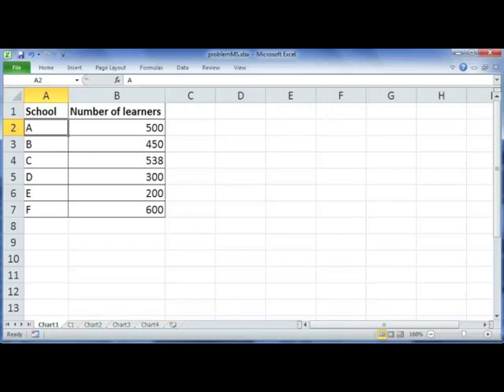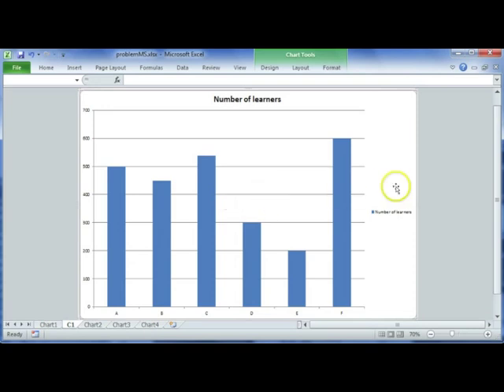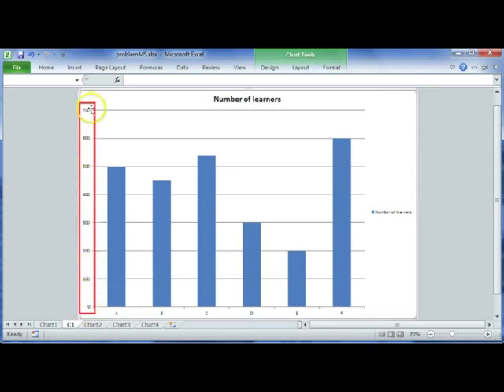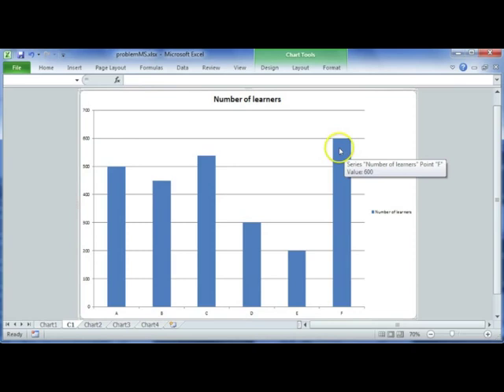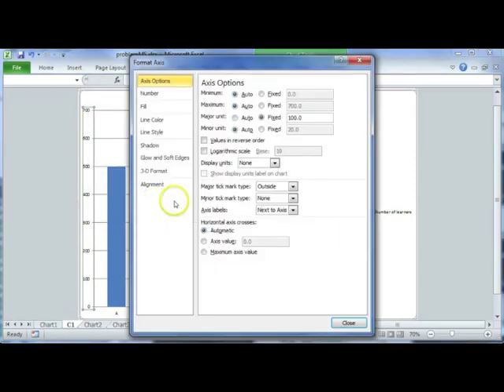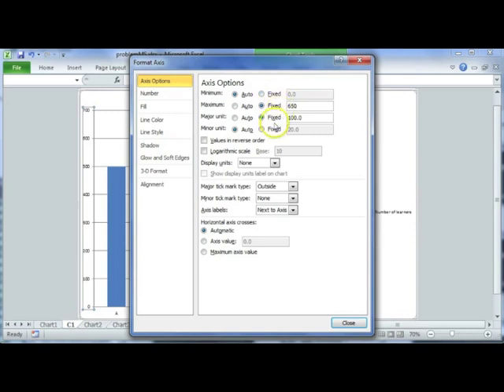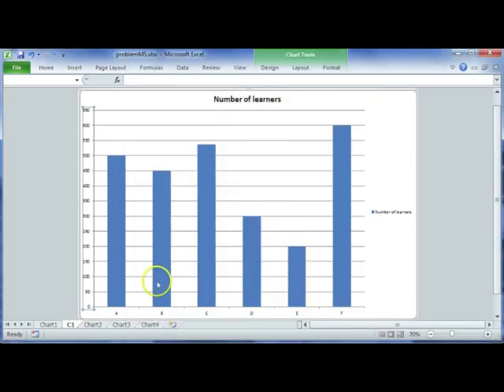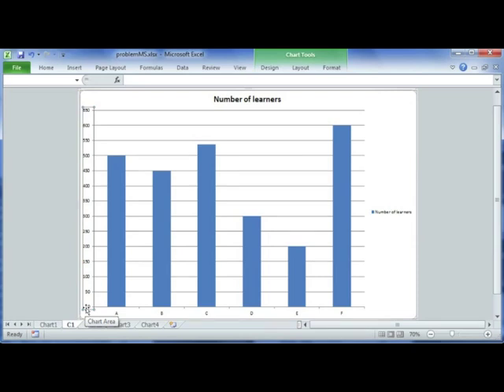08 Charts Changing the Scale